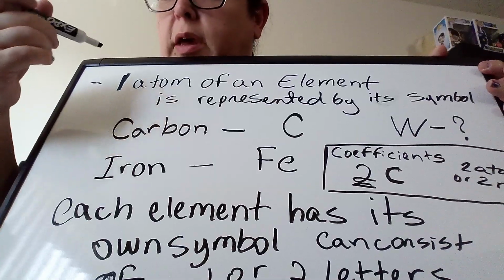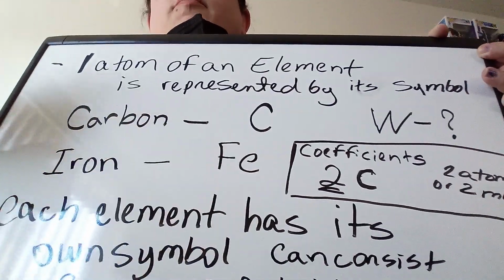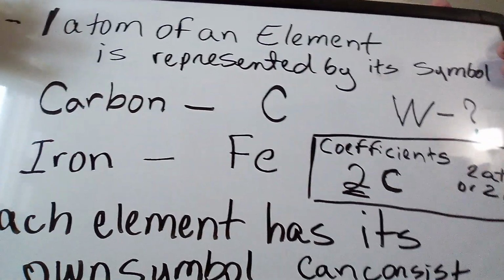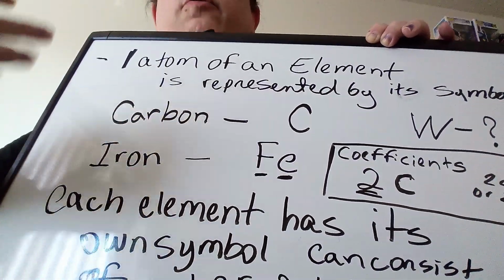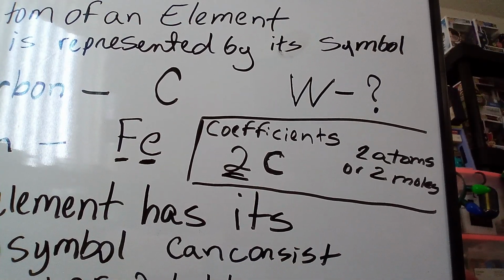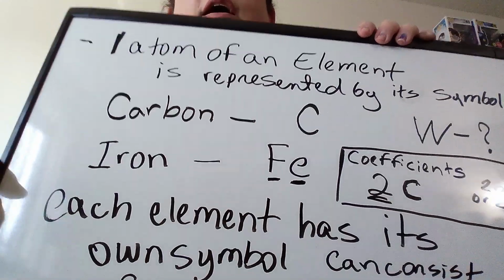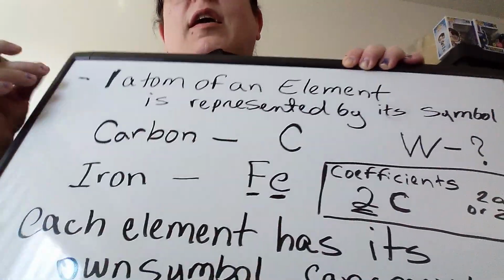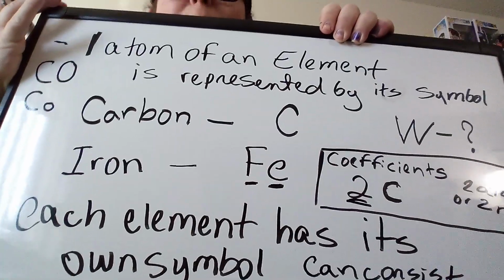Basics of Chemistry - how do we represent atoms of elements.